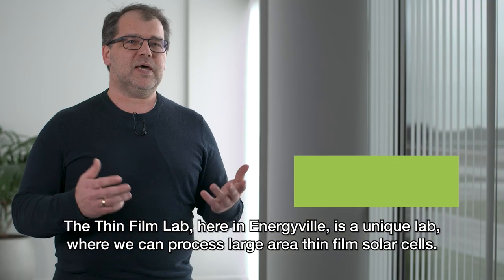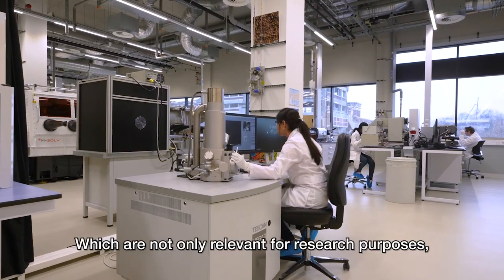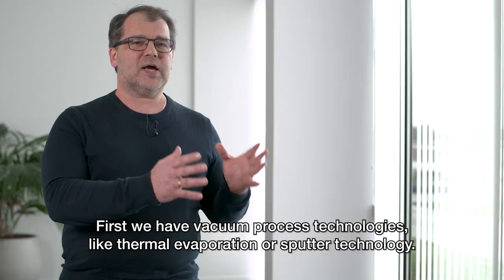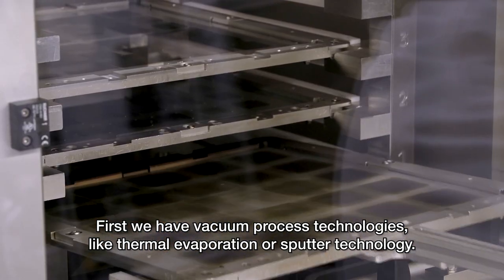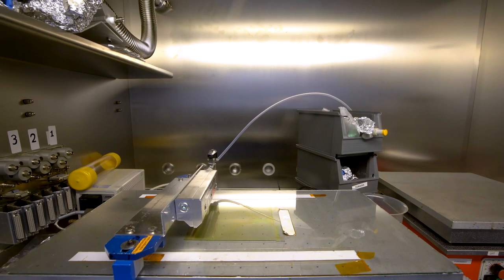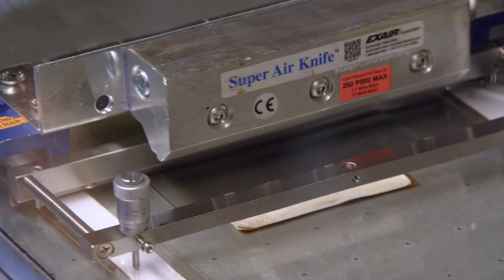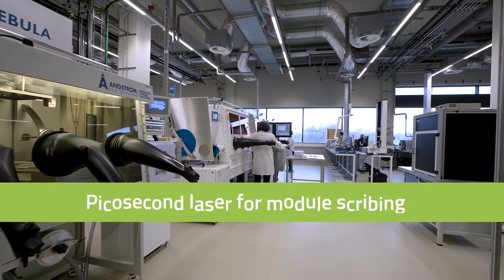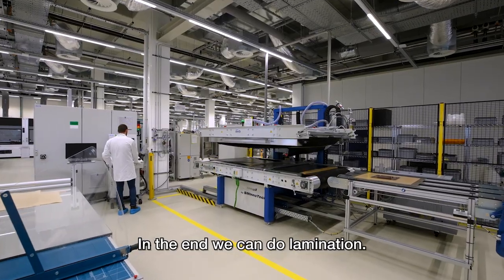IMEC - Thin Film PVLab process line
📢📢📢 Free access by H2020 VIPERLAB Project to
IMEC  -Thin Film PVLab process line. A unique infrastructure with the purpose to realize, characterize and optimize perovskite modules up to 35x35cm2. Pk/Si tandem processing tools available, too
Speaker: Tom AERNOUTS R&D manager @ IMEC

🔔 🔔  IMEC Perovskite  assembly line allows to process full perovskite modules up to 35x35cm² as well as Pk/Si tandem of full wafer size.

The line allows versatility of carrier materials to be used, ranging from glass, plastic to metal sheets. This enables to create opaque or semi-transparent modules, either rigid or flexible. Variable interconnection schemes can be developed with the laser system to fabricate customised modules.
🔅 Customised solar modules
🔅 Opaque or semi-transparent modules, either rigid or flexible
🔅 Tandem solar cells
🔅  IoT up to BIPV.

A slot die coater can deposit solution-based materials while a vacuum thermal evaporation, with 4 sources, and sputtering system, with RF and DC targets, makes a combination of oxide and metallic coatings accessible for both passivation and electrode layers.
IMEC  developed soft sputtering processes for metal oxides atop perovskite stack without causing damage to the underneath fragile layer stack.
In addition, a versatile 3-wavelength picosecond laser system is available for the creation of very narrow interconnections between adjacent cells in the modules. Dispenser and curing stations are available to complete the module packaging.
All of these tools are integrated in or connected to controlled atmosphere gloveboxes.
A double membrane laminator and screen-printers for patterned metal contacts are also availabe in ambient atmosphere. Additionally, material and device architecture evaluation are possible on small area devices less than 1cm2 up to minimodules 10x10cm² with versatile tools like spin coaters, vacuum thermal evaporation and sputter systems, and mechanical scriber suitable for such smaller area devices.

Several materials and device characterization techniques are available, ranging from:

🔅  Scanning electron microscope,
🔅  Dektak profilometer and 3D confocal microscope,
🔅  Time-resolved photoluminescence,
🔅  UV-Vis absorbance-reflection measurements,
🔅  Electroluminescence imaging
🔅  High-resolution spectral response
🔅  Climate chambers for damp heat,
🔅  Thermal cycling and UV testing.

Several class A solar simulators, in ambient as well as in inert atmosphere, are operational for small area devices up to 10x10cm2 modules.

Characterization of the large area modules can be done with a large-area LED-light-based solar simulator which can provide A+A+A+ light quality over 1x1.6m2 area and also integrated back lighting for bifacial modules. Electroluminescence measurement of full-size modules with a resolution  of  better that 150um is also possible in the same setup-